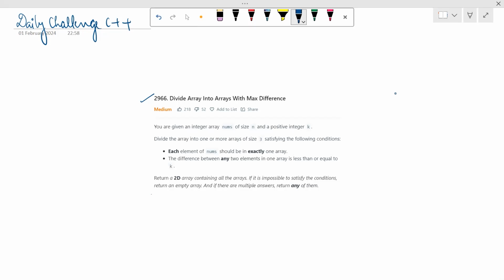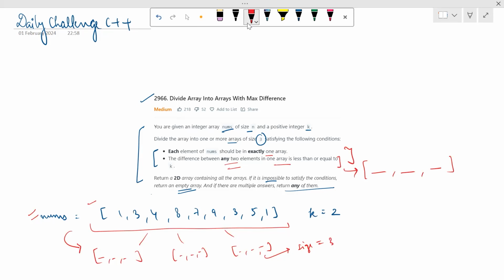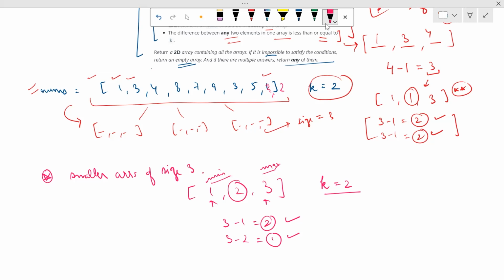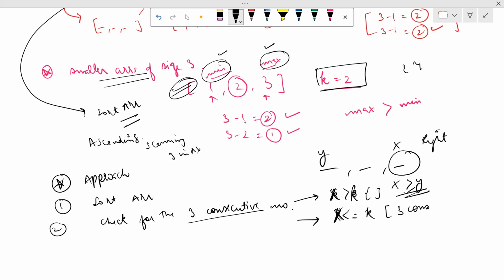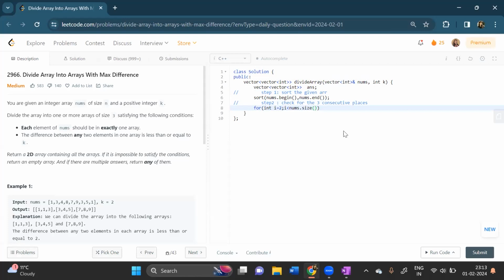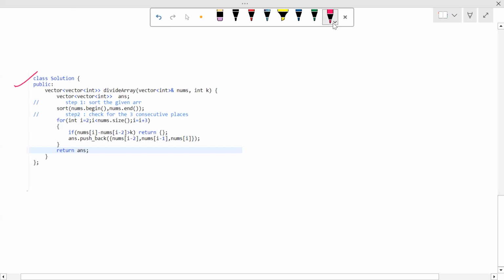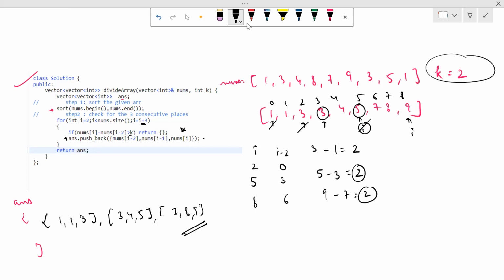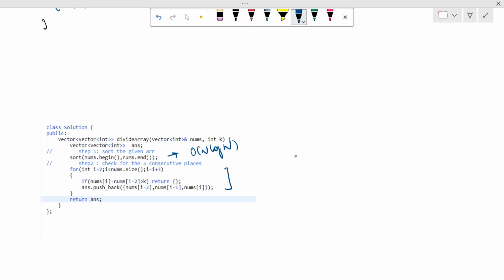Leetcode 2966 Divide Array Into Arrays With Max Difference || Daily Challenge || Google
Timestamps :
Problem Discussion : 00:00
Approach : 06:40
Code : 09:08
Dry Run : 13:03
Time and Space Complexity : 18:10

Divide Array Into Arrays With Max Difference Solution
Divide Array Into Arrays With Max Difference Leetcode
Divide Array Into Arrays With Max Difference C++